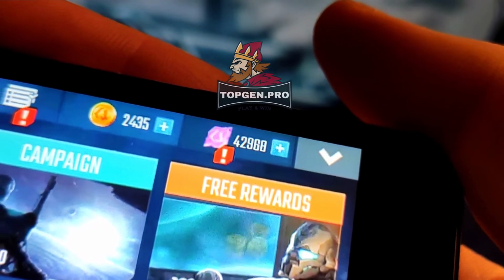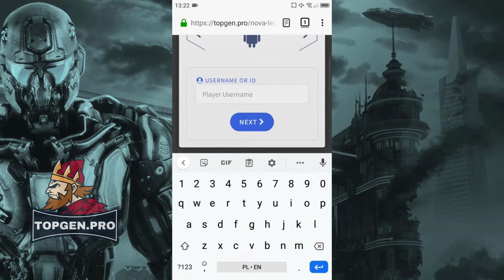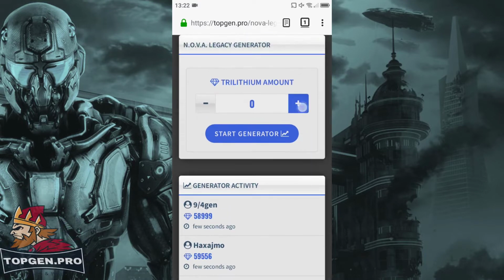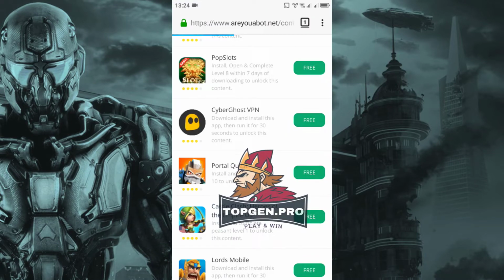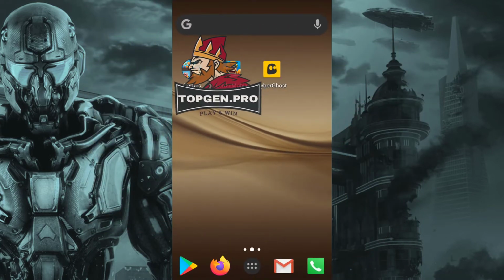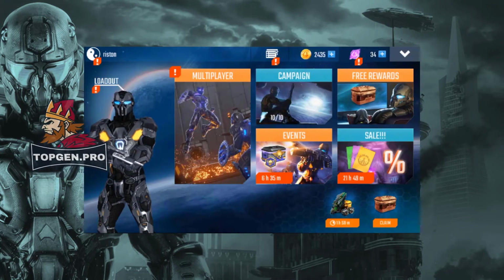😝 How To Hack N.O.V.A. Legacy 2022 ✅ Easy Tips To Get Trilithium 🔥 Working on iOS and Android 😝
Hi there gamers! Here we are relating you our brand-new 2022 uptade N.O.V.A. Legacy hack Tutorial. Our N.O.V.A. Legacy Cheat Guide works on Android and iOS Mobile phones. Using this method anyone can easily acquire thousands of Trilithium and also massively improve gaming experience. Everything you require to do is stick to our video guide. Enjoy!

How to hack N.O.V.A. Legacy? It is an easy as pie procedure if you follow these quick actions, you'll be able to do it in just a matter of minutes.
N.O.V.A. Legacy Hack is developed and protected by the best coder, This N.O.V.A. Legacy hack has been used by manies users now, we obtained fantastic reviews and has no bad feedbacks froom them.